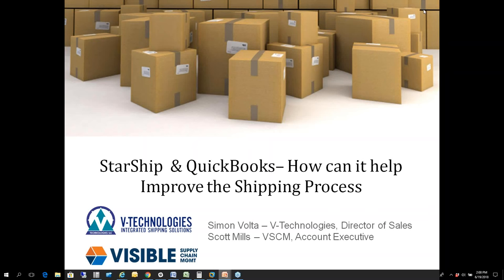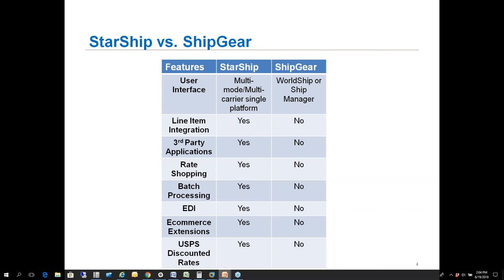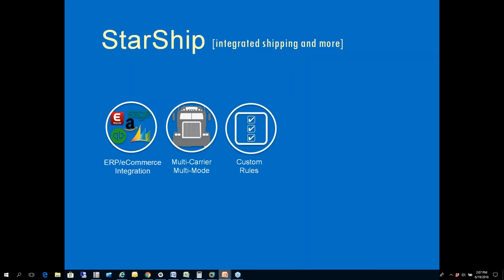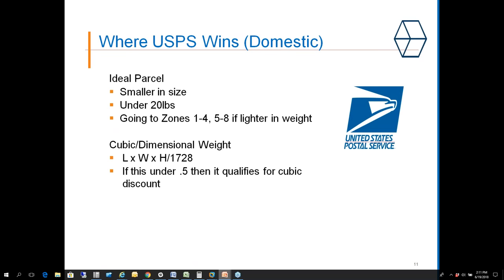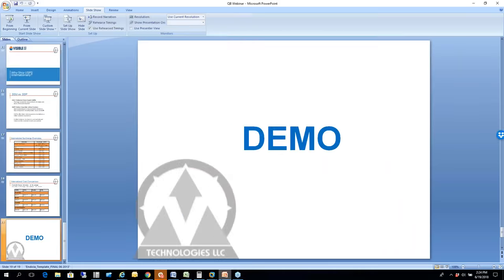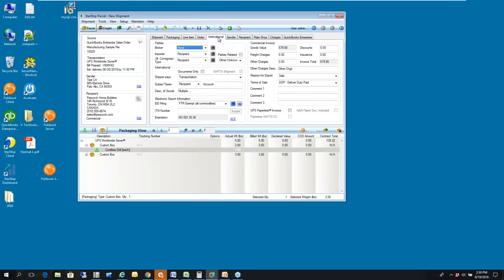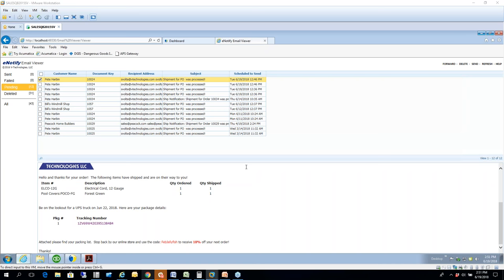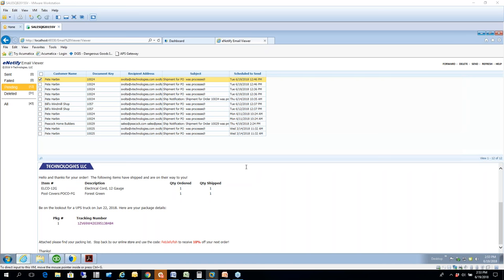QuickBooks Shipping Software How can we help improve your Shipping Process with StarShip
StarShip shipping software combines parcel and freight support into 1 user interface. The bi-directional interface streamlines the entire workflow to gain immediate efficiencies in shipment processing, accounts receivable and customer service.